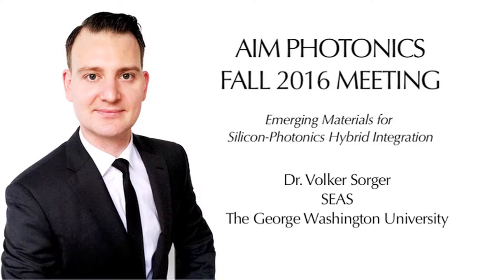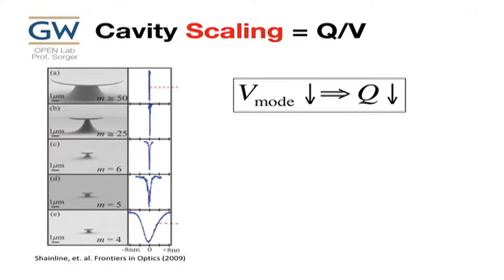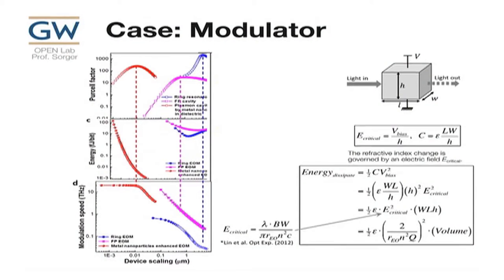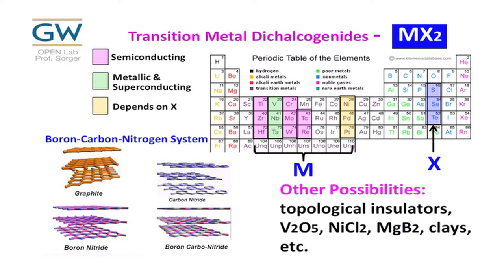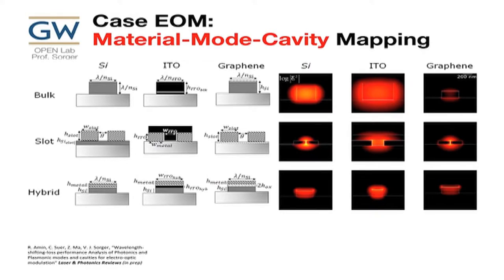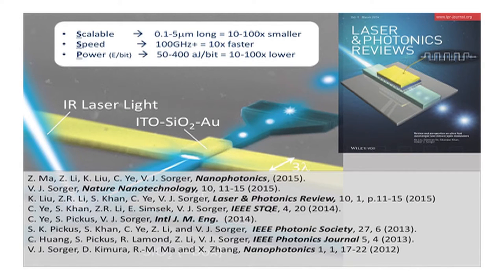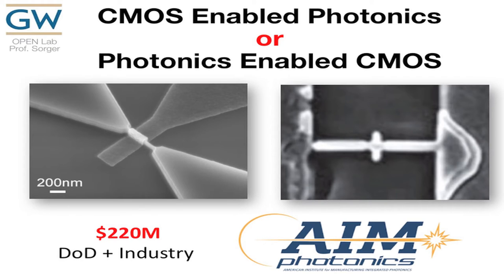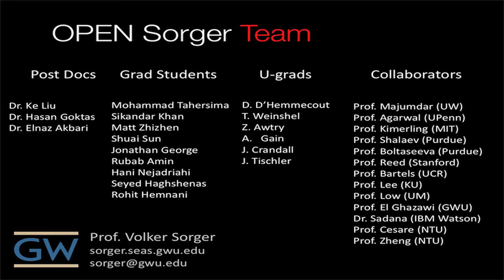Emerging Materials for Silicon-Photonics Hybrid Integration by Dr. Volker Sorger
Dr. Volker Sorger gave a talk at MIT, AIM Photonics Fall 2016 Meeting.